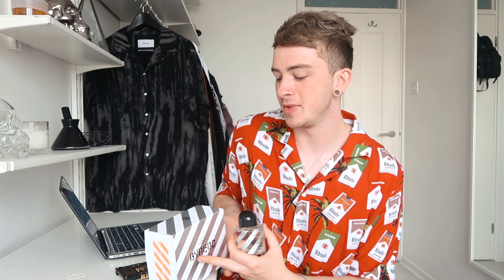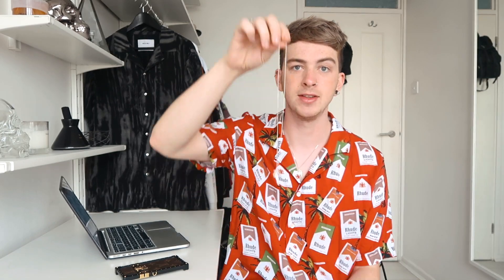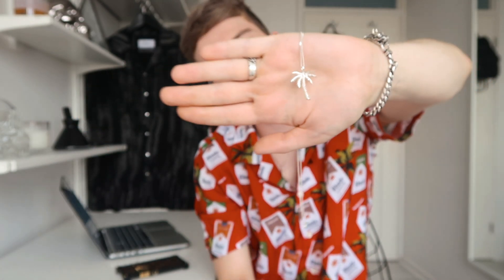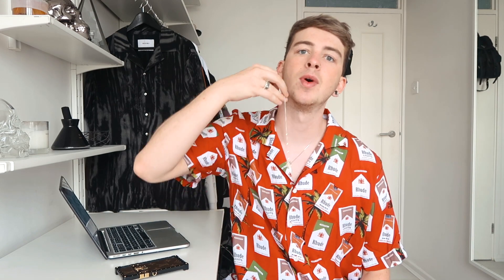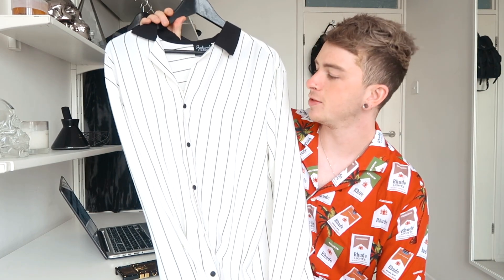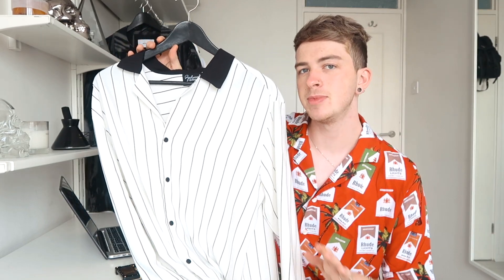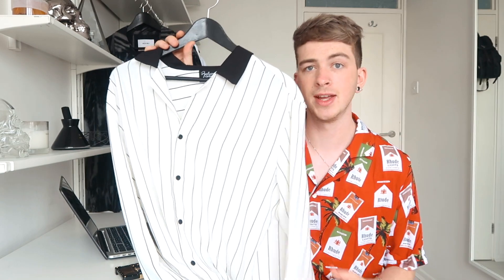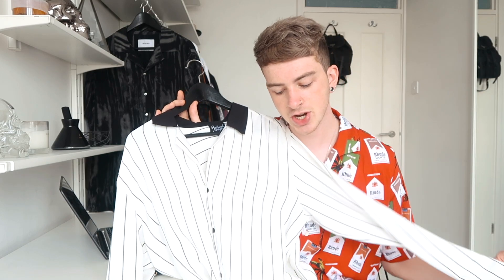Recent Pickups | Gucci, Rhude, Off-White, ASOS, Reclaimed Vintage, Streetwear Haul | Gallucks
Hey guys I'm back with a new recent pickups haul today with a very special off white collab - elevator music!

Rhude Shirt
Off White x Byredo
Reclaimed Vintage Shirt
Boohoo Man Aztec Shirt
Gucci Denim Jacket

Dragon Ring

If you're new to my channel then here's a little bit about me - I'm a menswear fashion blogger living in central London, you can check out my blog, Instagram, snapchat etc I'm 'gallucks' on everything - to keep up to date with me! I do upload 3 videos a week here on YouTube so be sure to subscribe so you know when they go up - if you ever have any questions just drop a comment below and I'll get back to you as fast as I can ! Thanks for stopping by!

Measurements
Height 183cm
Top Size L
Bottom 32/32 Waist/Leg
Shoe Size UK 9

Song is
Salute - Honey